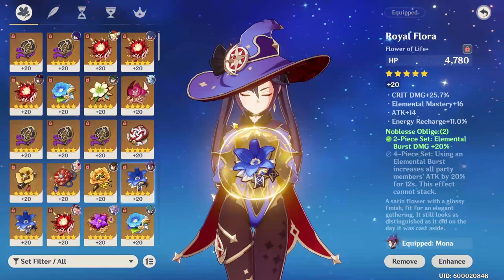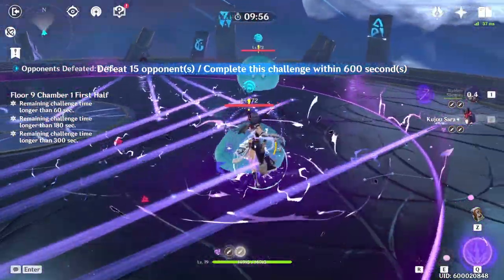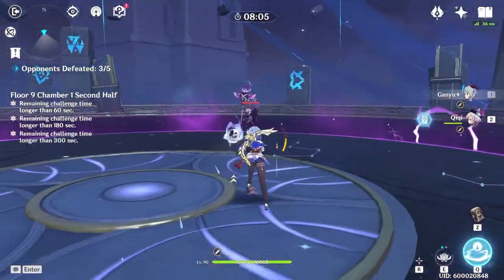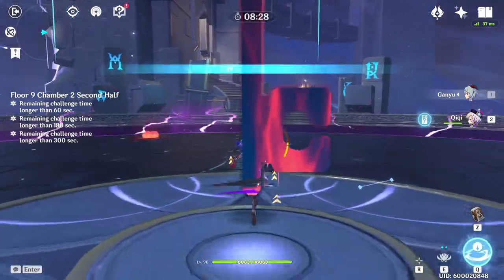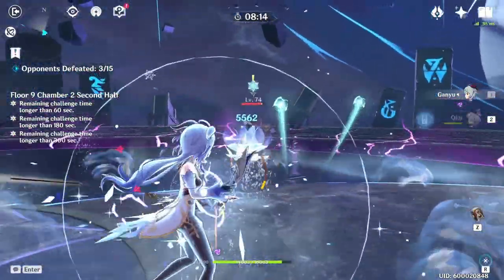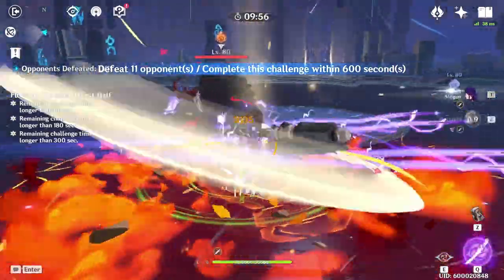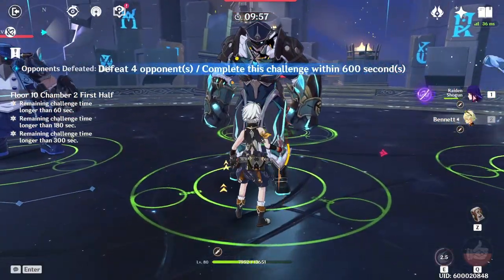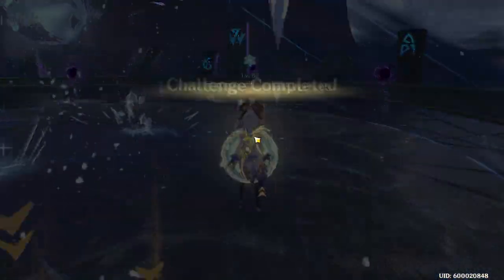Idiot VS Abyss | Genshin Impact